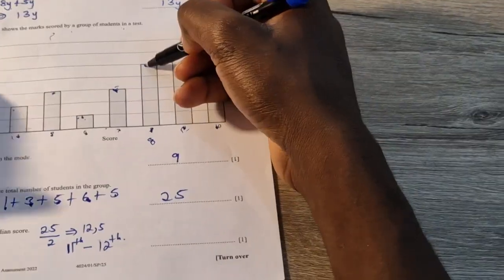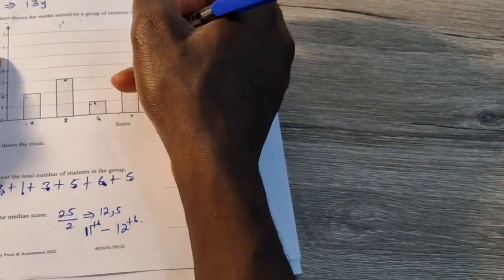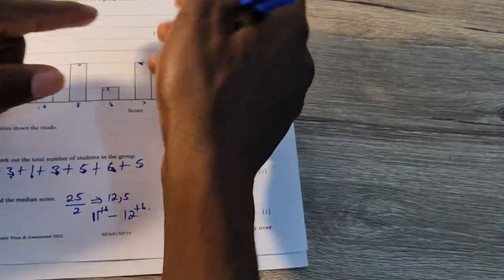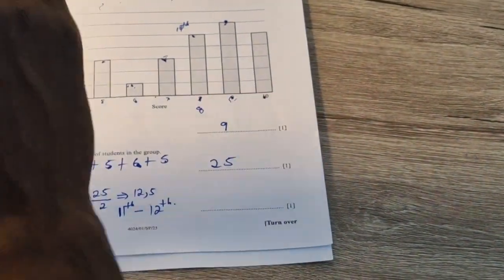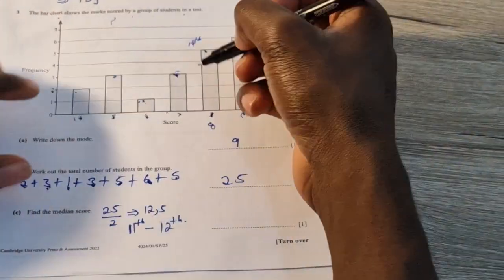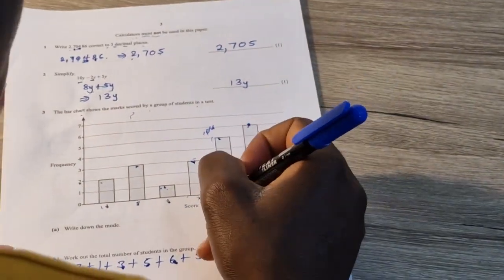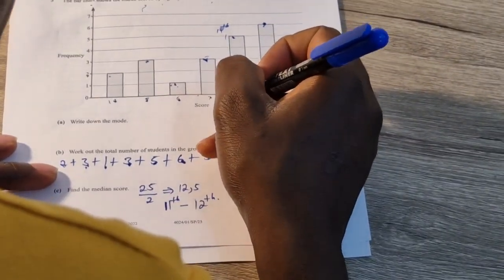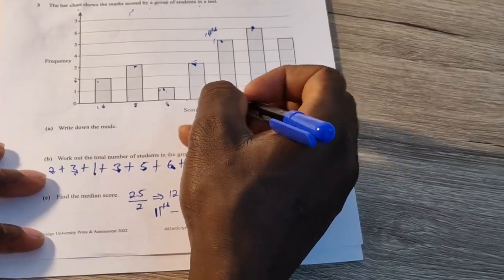Cambridge-Specimen-Paper-Q1-to-Q3|Solved-Easily|Bar-Charts|-Median&Mode-Explained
This video shows expected worked solutions for a specimen cambridge maths paper.It covers question 1 upto 3, with some explanations step-by-step.Key topics: 1) approximations.
2)algebra    3)statistics- bar charts; median, mode
Study with these channels; @cambridgemathRicha